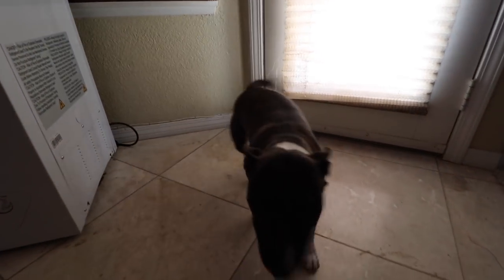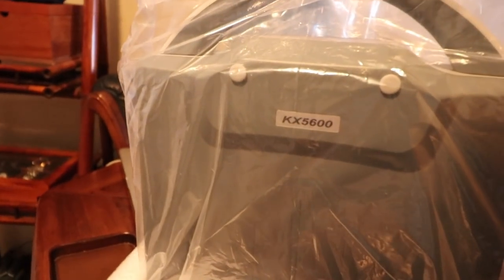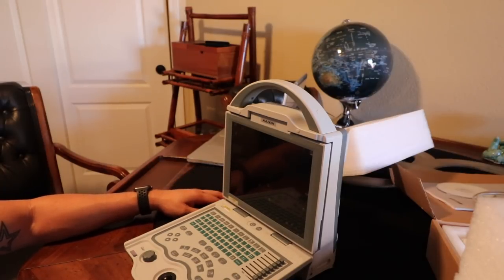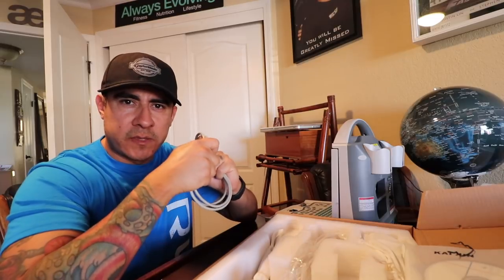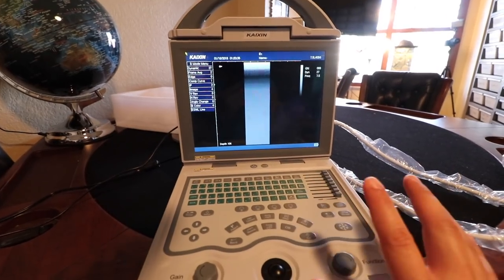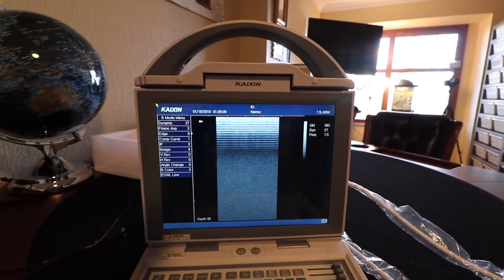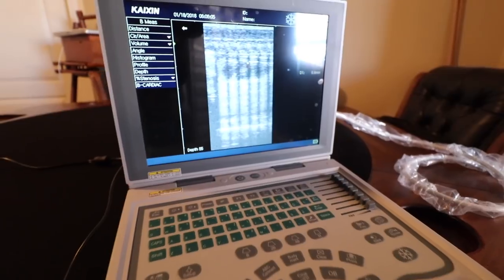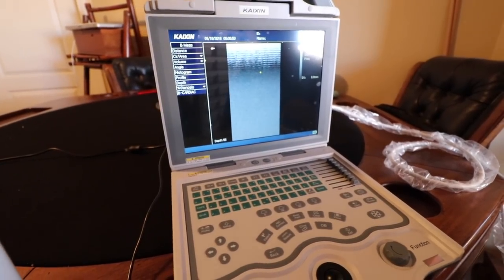"UNBOXING" REPTILE ULTRASOUND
alwaysevolvingpythons